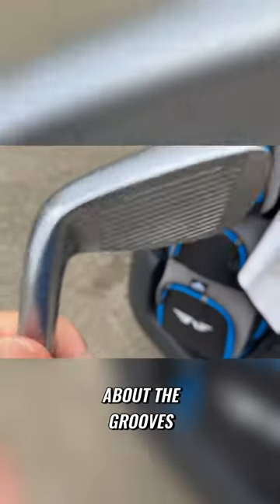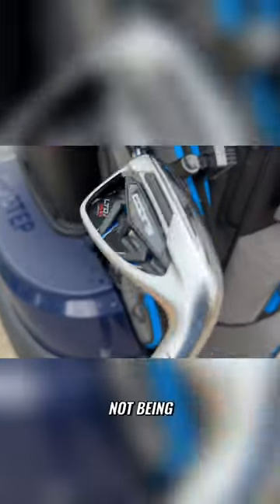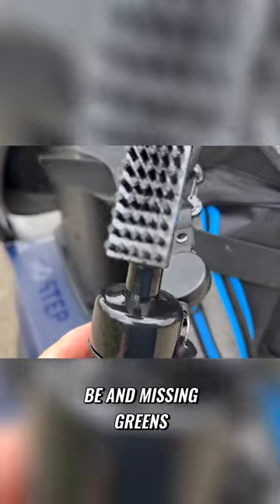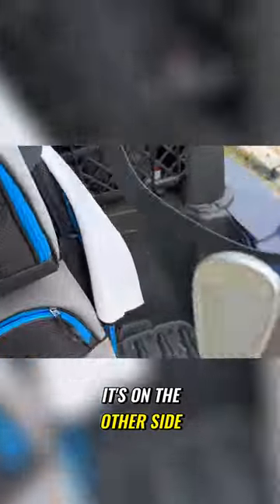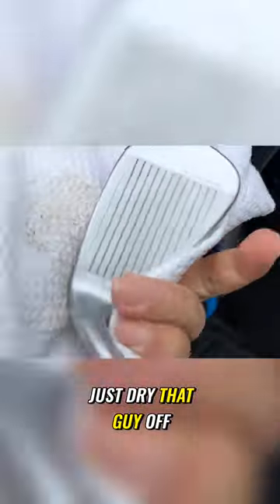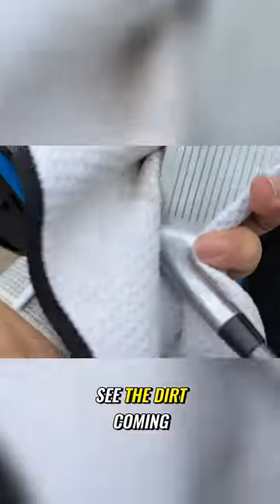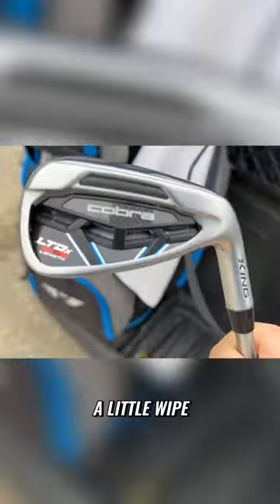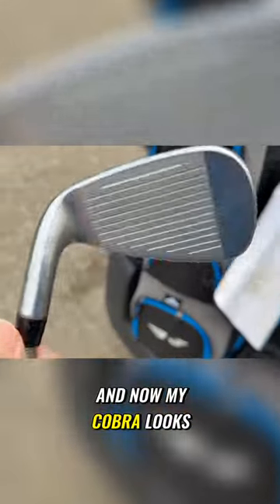Revive Your Golf Game How to Clean and Improve Your Golf Clubs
LNMULQHPAG4KVQ6X Expedition Money LLC
A Financial Wellness Program That Works